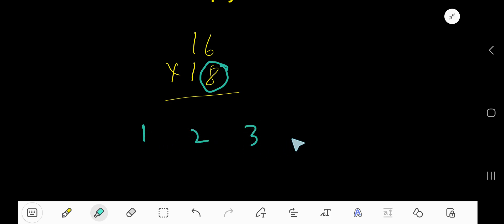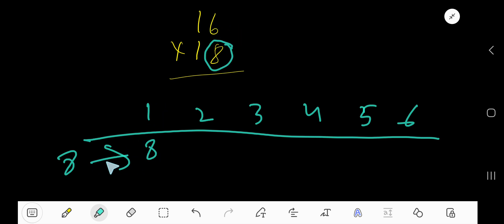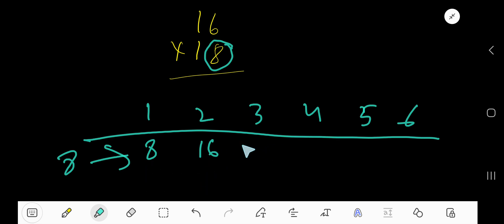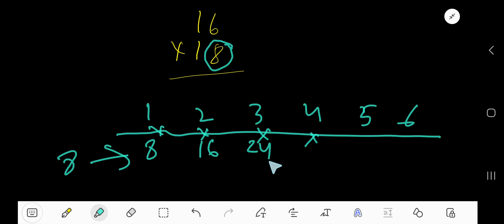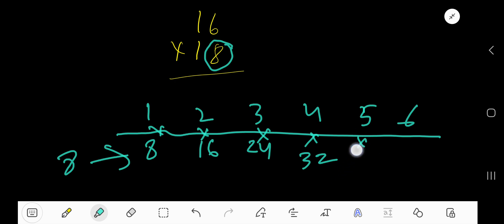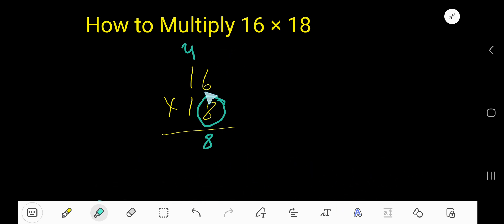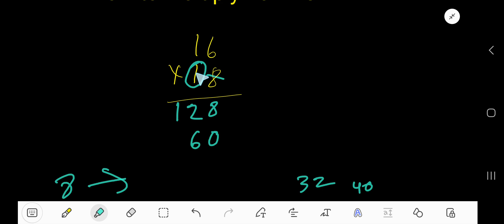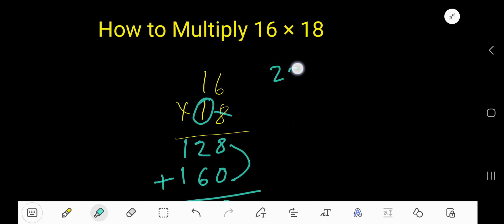How to multiply 16 x 18 without a calculator||2 Digit by 2 Digit Multiplication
What is the Multiplication of 16 by 18?||What is the product of 16 and 18?